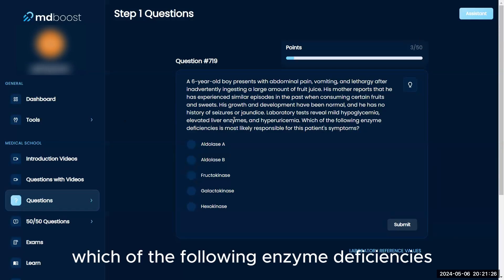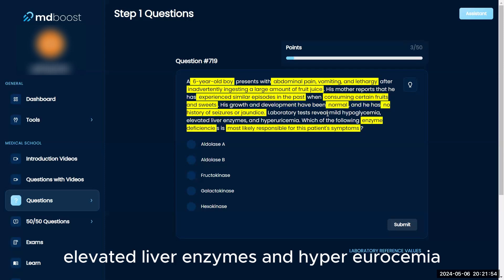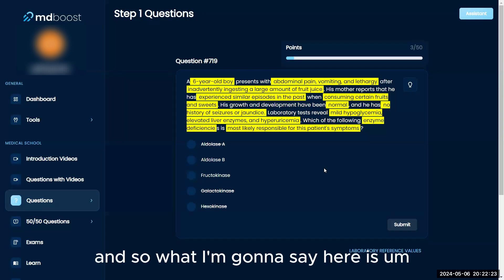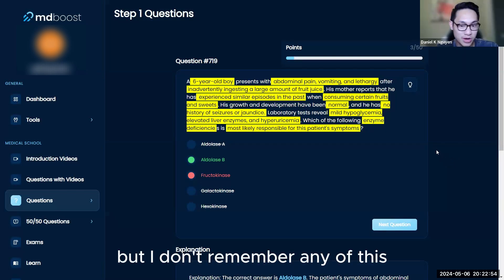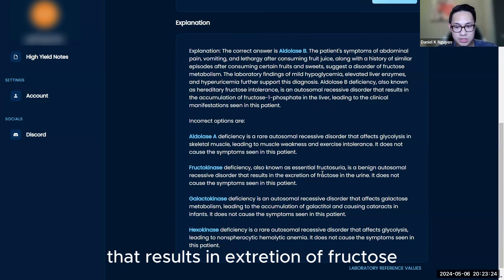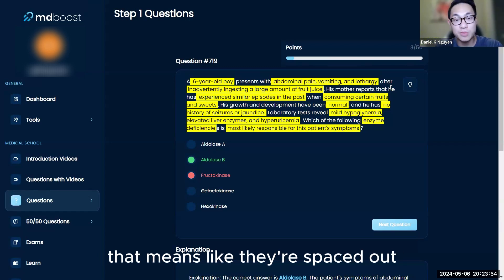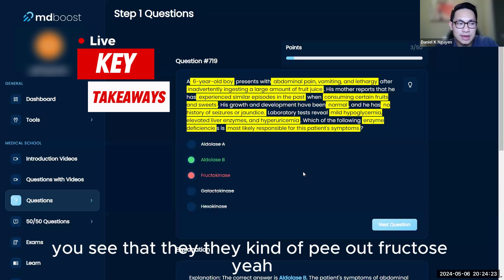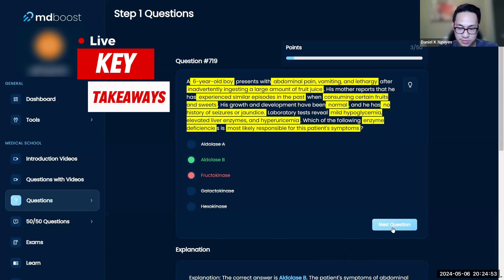USMLE Step 1: Biochemistry Question 719 Walkthrough